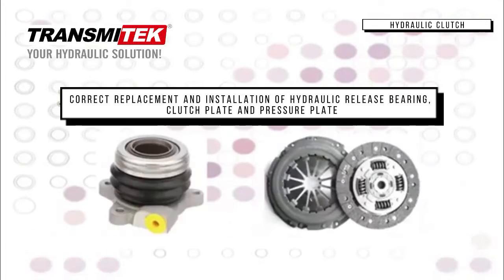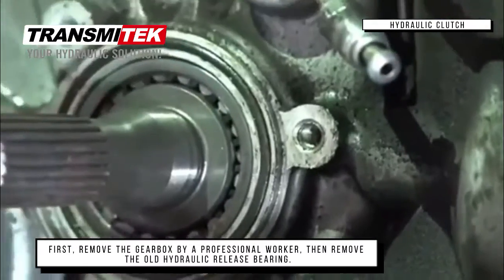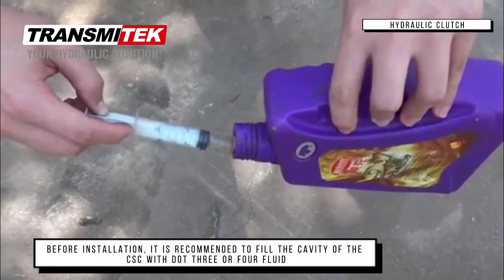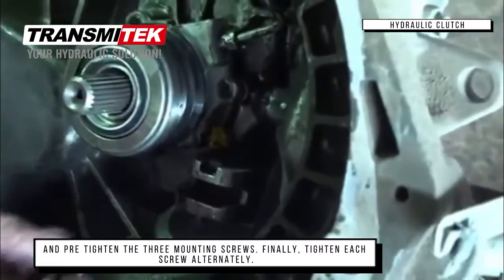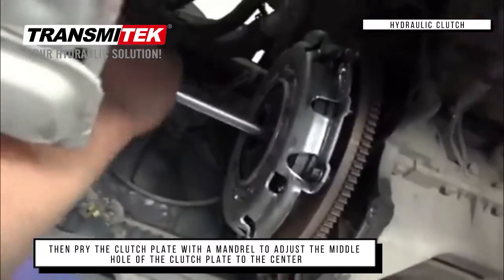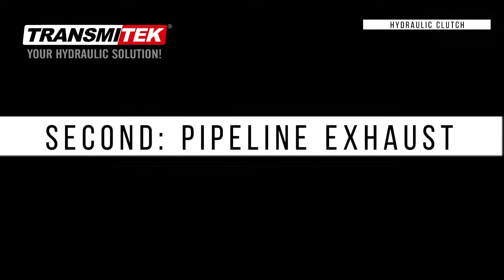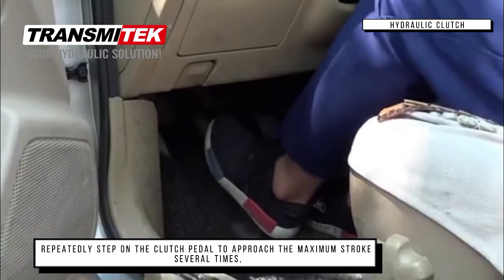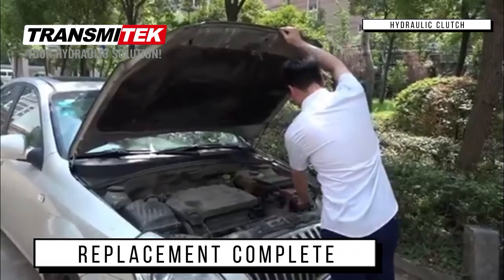Installation Correctly of Concentric Slave Cylinder Clutch Hydraulic -Manufacturer TRANSMITEK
Many people fail to install CSC due to incorrect installation method. TRANSMITEk focus on hydraulics clutch 28 years. In order to help users install CSC Concentric slave cylinder system better. Carefully demonstrate the guidance from start to finish. Including clutch plate,clutch disc etc.,